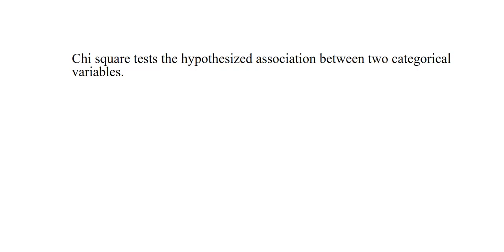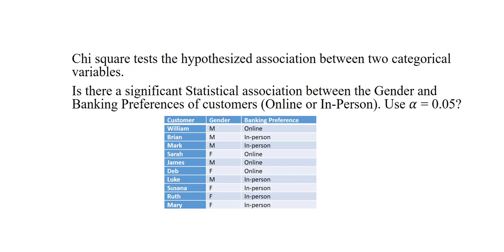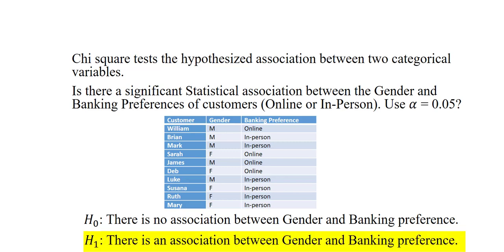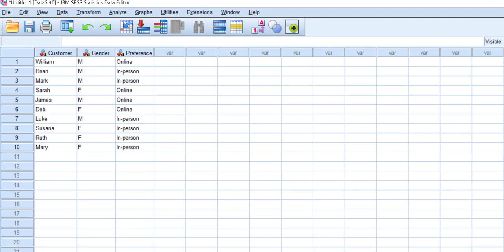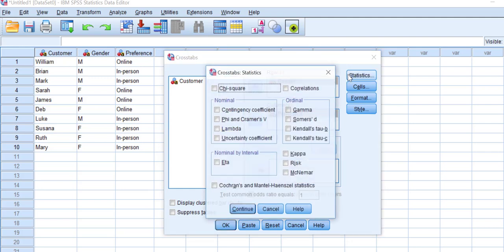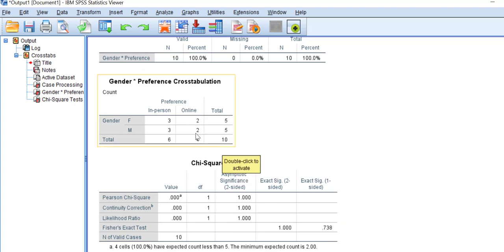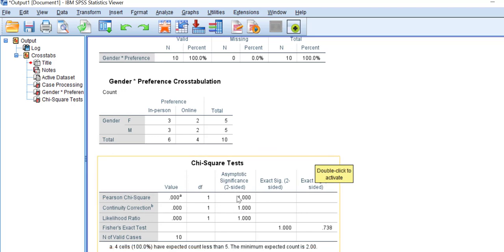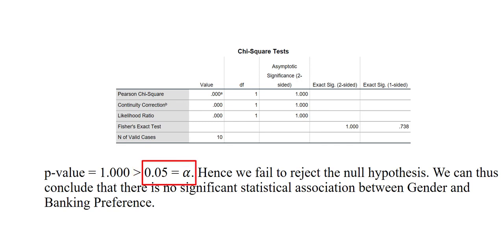This video describes how to perform a Chisquare test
The video describes how to perform a Chisquare test Using SPSS